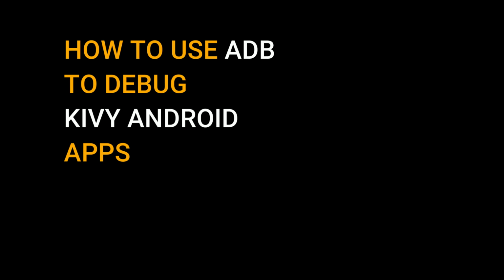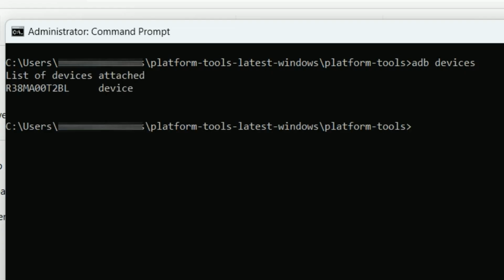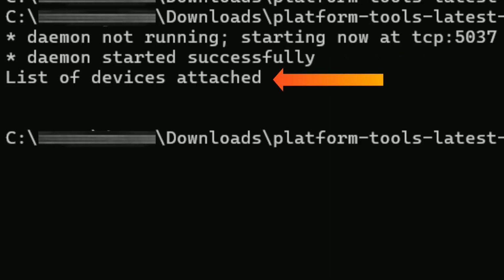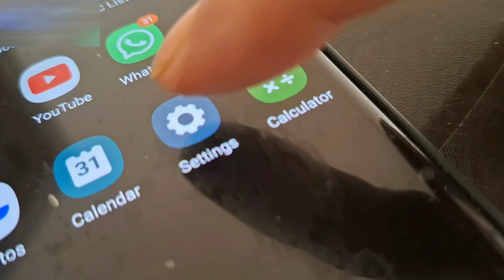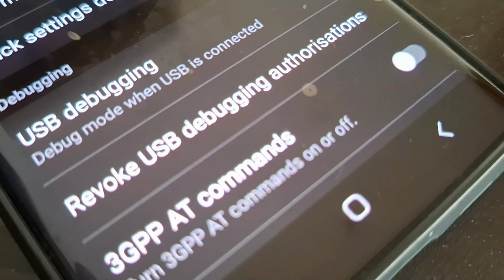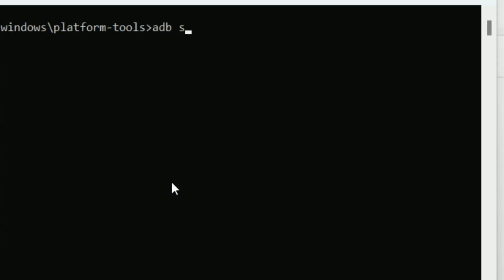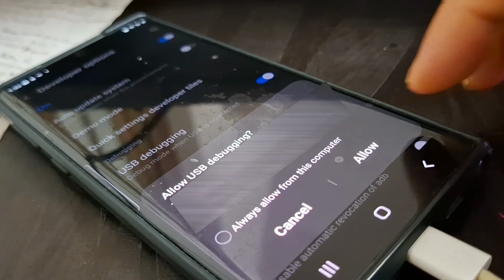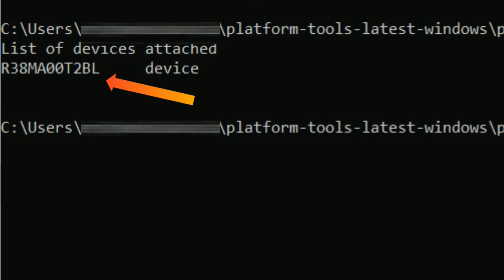How To Fix REAL PHONE ADB Connectivity Problem | Tested on Android v12 Samsung Note Device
This is a quick fix for a fairly common issue affecting APK Debugging with Android Debug Bridge.